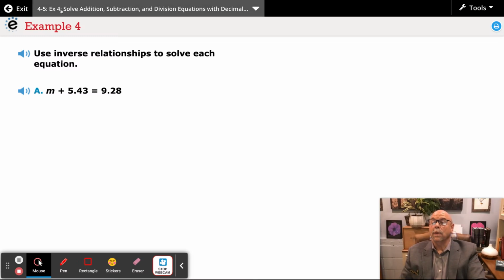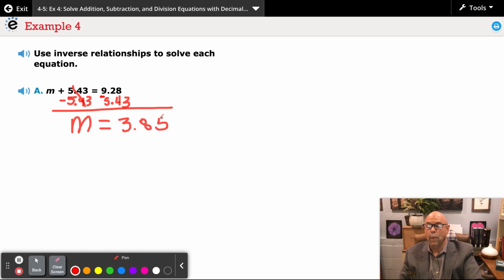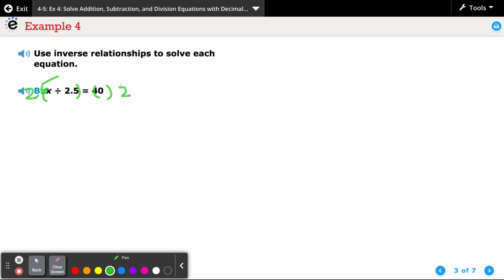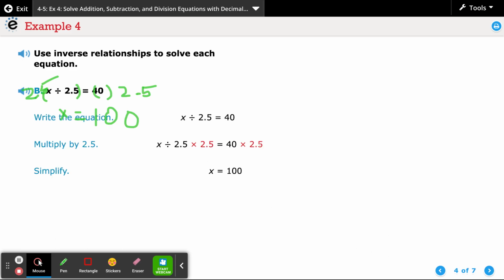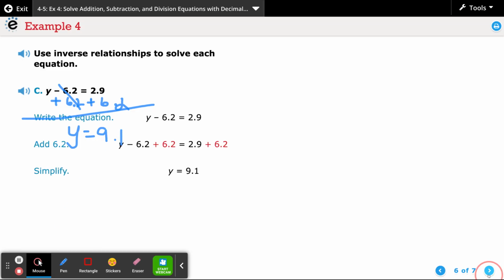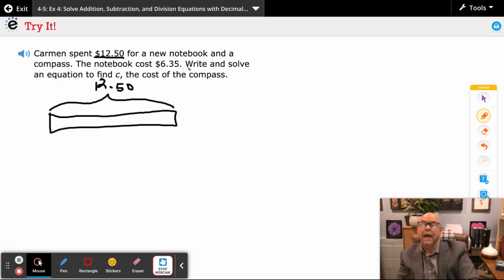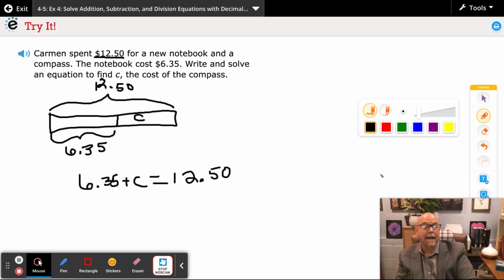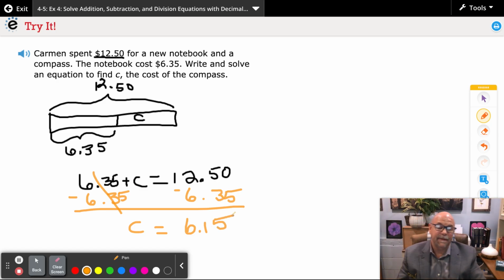4 5 Ex 4